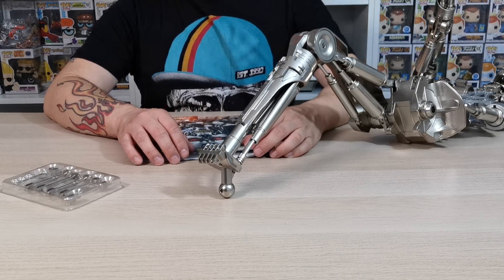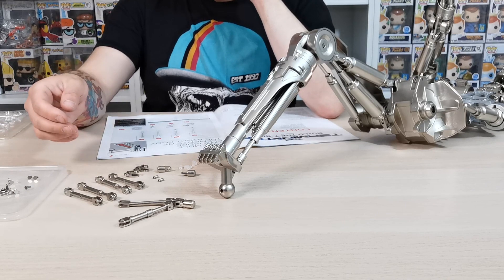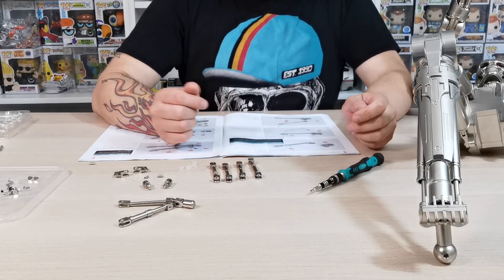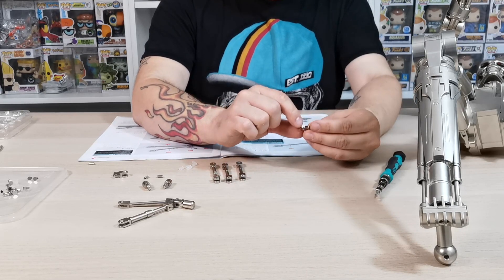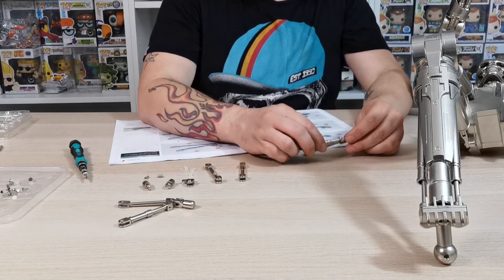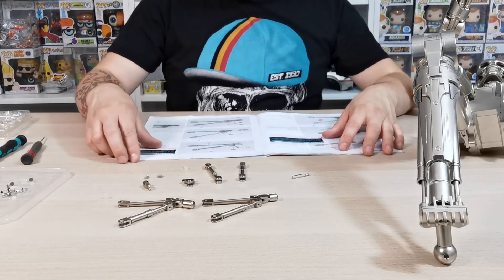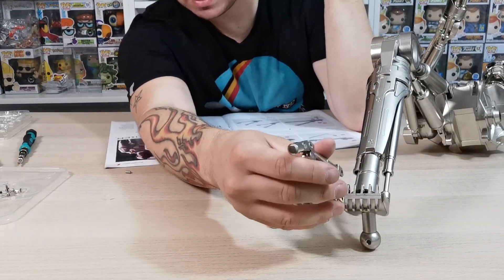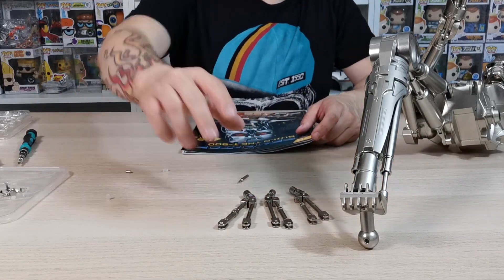Build The Terminator T-800 Issue 70 - Assemble Two More Elements Of The Right Foot (Speed Build)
Check out Modelmodz for all the mods mentioned in this video including the teeth, joints & eyes

This is a dedicated page for all the YouTubers building this T-800 Terminator on Facebook.

SOMETHING UNSTOPPABLE.

TECHNICAL DETAILS:
Over 90cm tall!

As part of your subscription benefits, one of your issues in your first delivery will be FREE and you will also receive 4 FREE gifts during your collection.

Join me again soon for issue 71 - Continue Assembly Of Right Foot And Attach The Foot To The Ankle